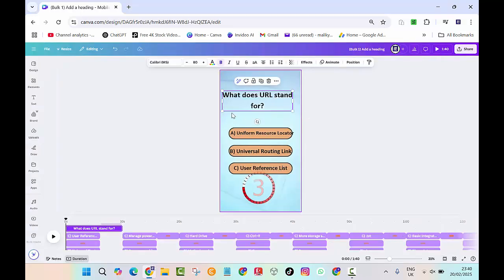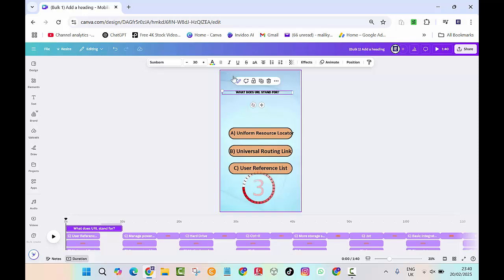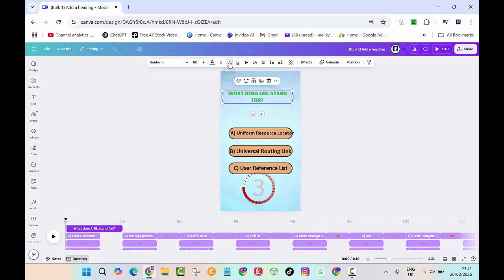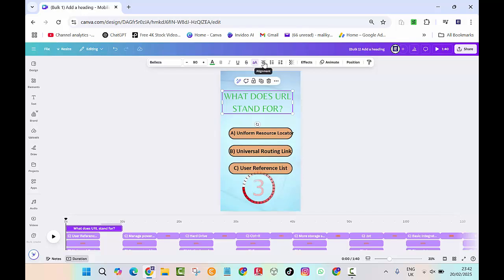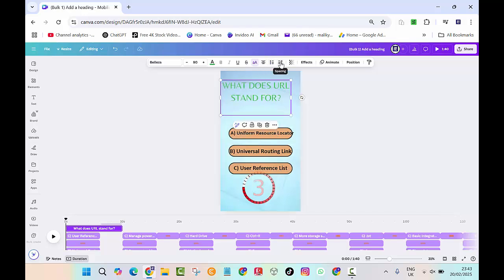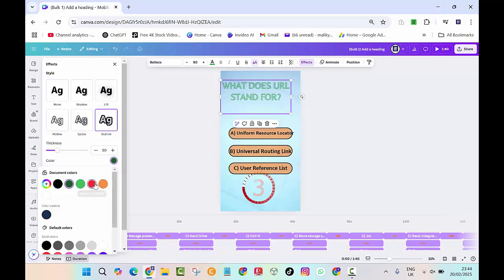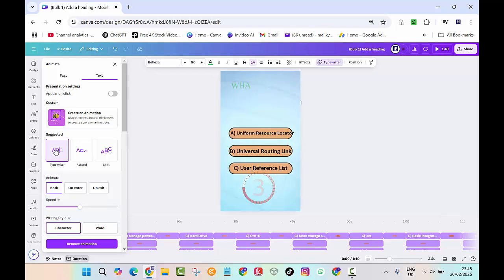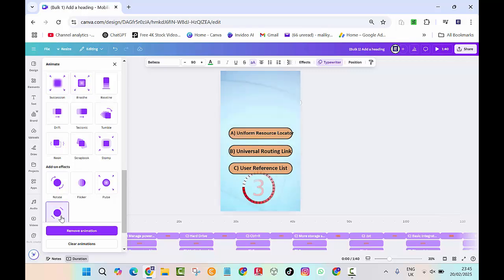🎨 Master Canva Text Effects! Fonts, Colors, Shadows & Animations Like a Pro!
Want to make your Canva designs stand out? 🚀 In this tutorial, I'll show you how to customize fonts, change text colors, add shadows, create text backgrounds, and use awesome animations to bring your designs to life! 🎨✨ Whether you're designing for social media, presentations, or YouTube thumbnails, these Canva text effects will take your creativity to the next level! Watch now and level up your design game! 🔥

Information Technology